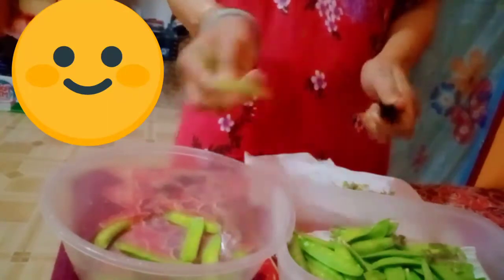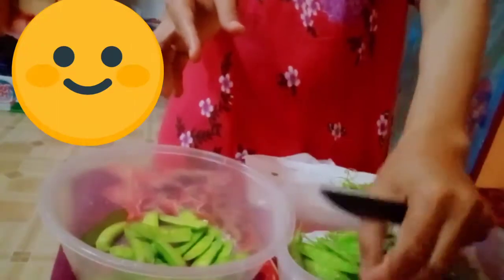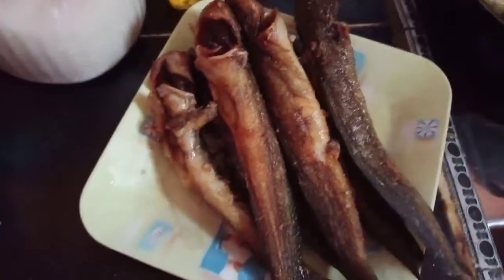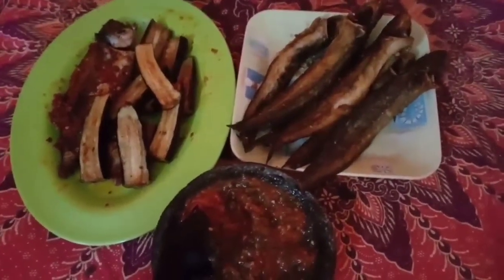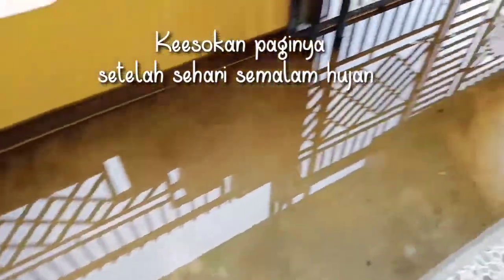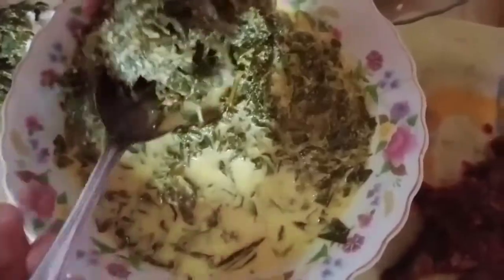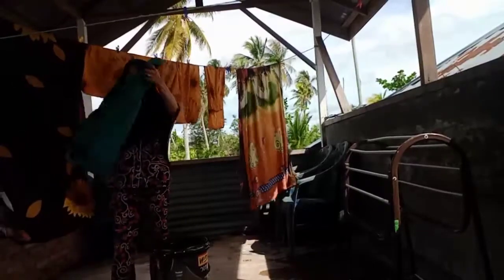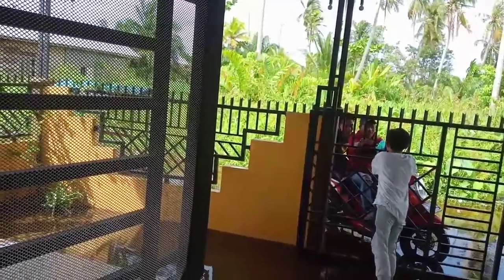Hujan seharian, Banjir depan rumah. Smoga segera surut airnya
Daily vlog kali ini semoga menghibur dan bermanfaat ya🤗

tolong bantu support youtube channel anak gadis saya ya mom